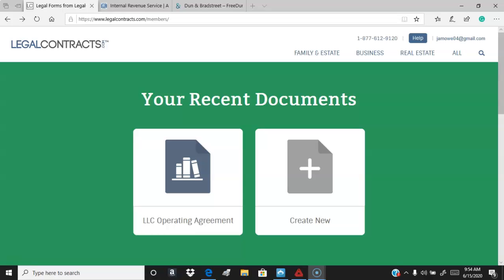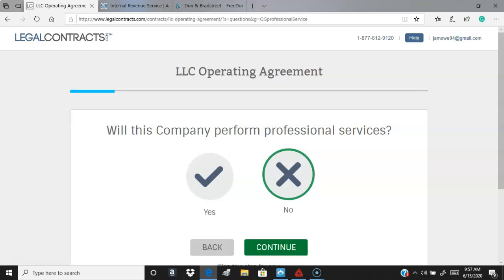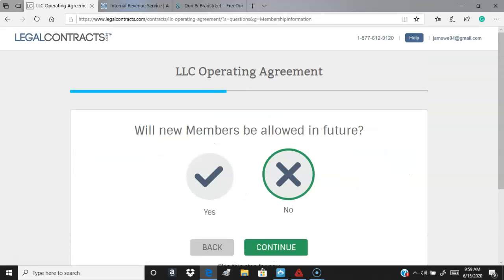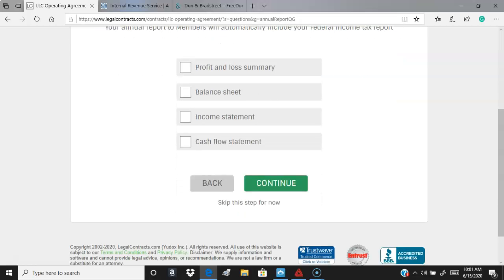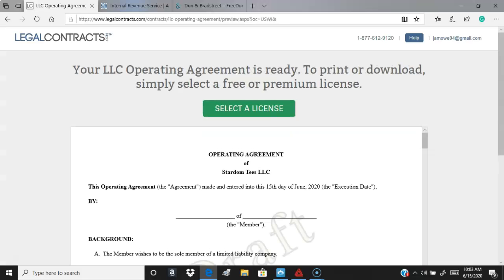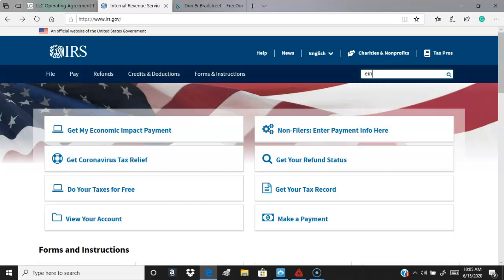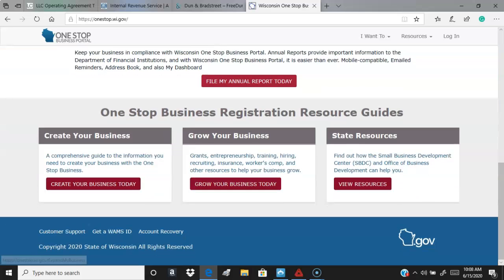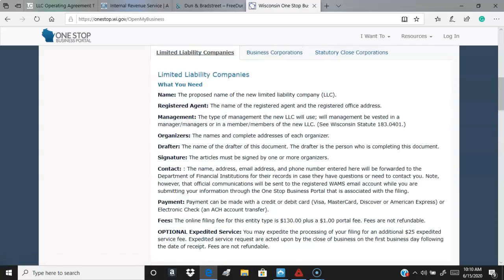Starting a Business Forming a LLC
In this video, I show you how to form an LLC
I walk you through how to form an LLC
How to file for EIN
Go over each section of an LLC